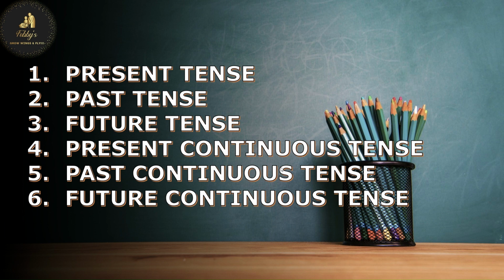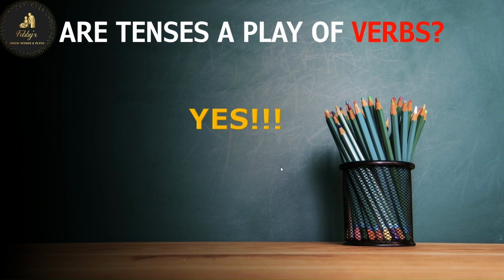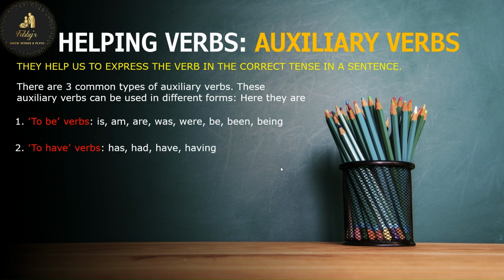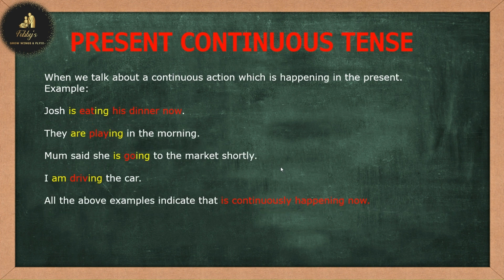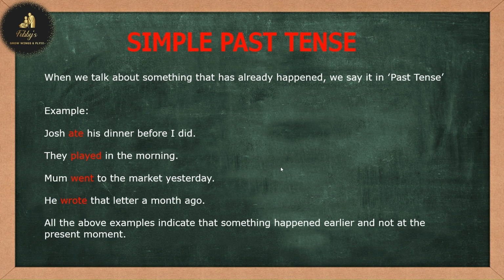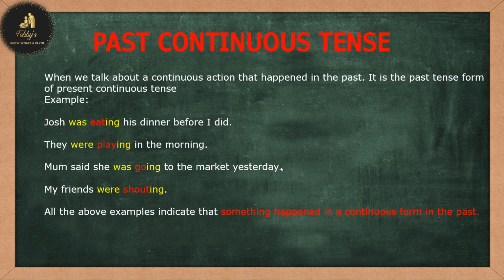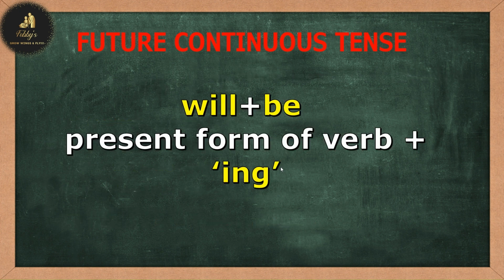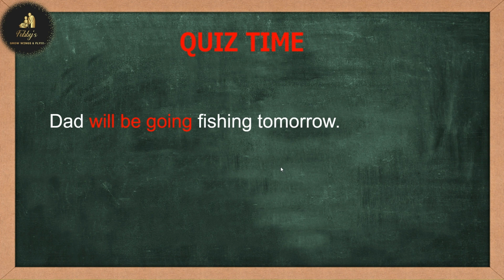Tense Tension? Worried about tenses?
Don't be tensed when you get questions about tenses. We have got you covered!